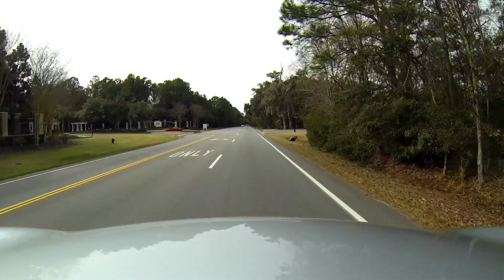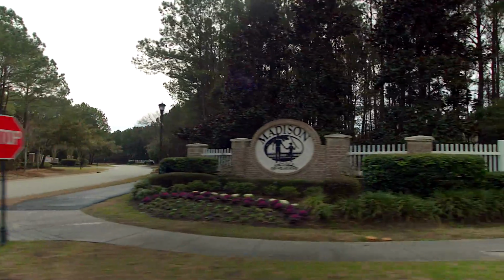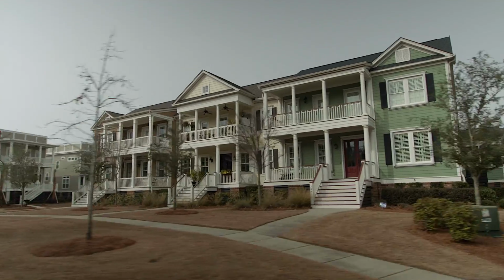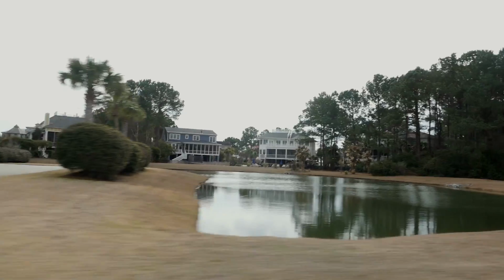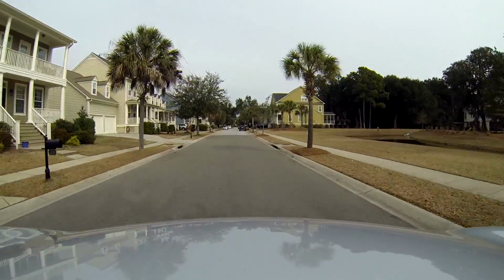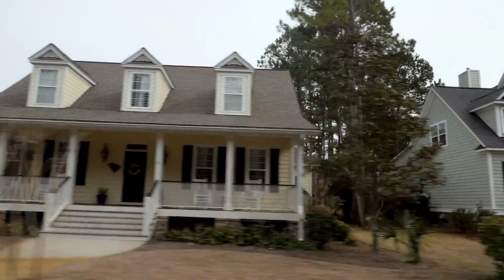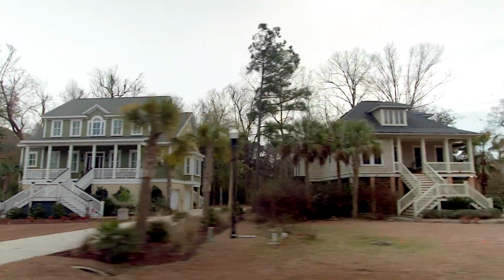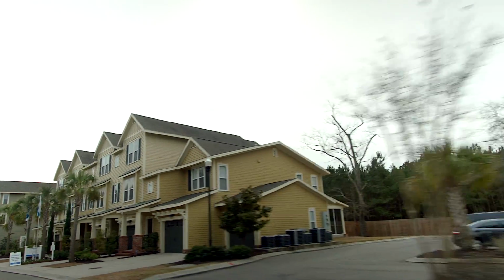Mt Pleasant, SC Driving Tour - Part 6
- This is part 6 of a complete driving tour of all Mt Pleasant, SC neighborhoods. This segment features: Hamlin Park, Hamlin Plantation, Young Hall, and Royal Palms. If you have any questions about Mt Pleasant, SC real estate and living, please give me Bob Brennaman a call at . Hope y'all enjoy!